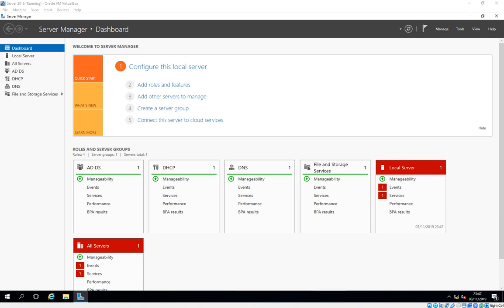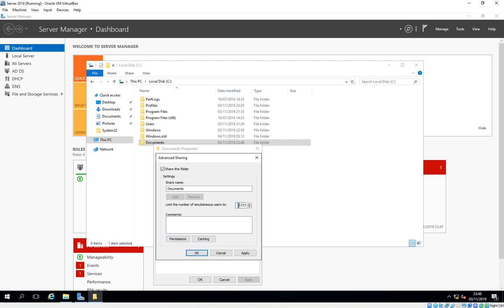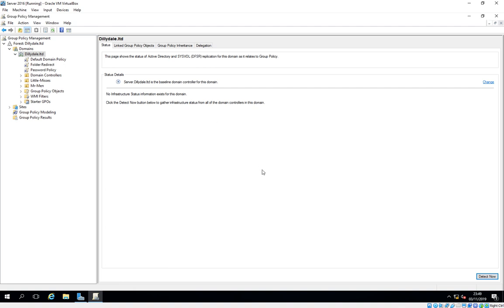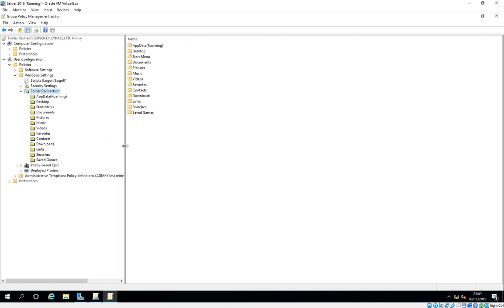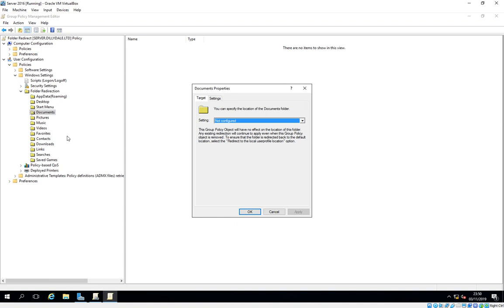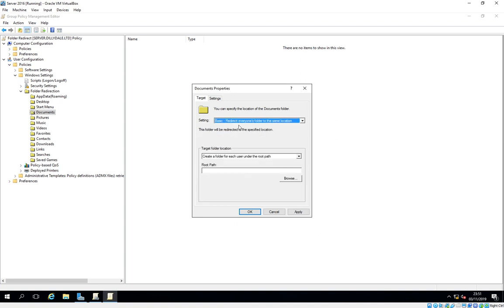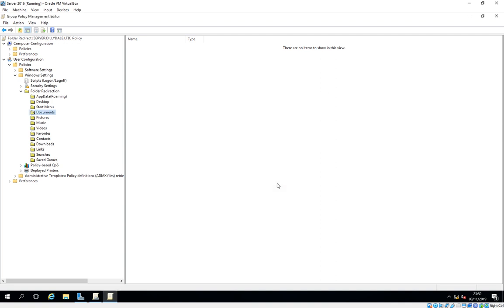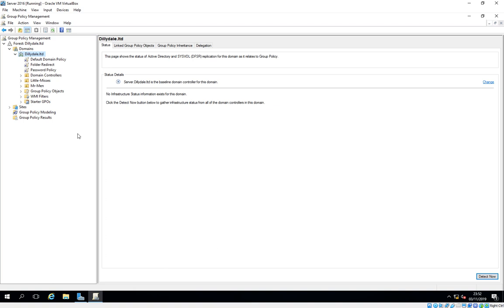Using Group Policy to allow Folder redirection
Using Folder redirection the users files are stored on a central location and can be accessed from any PC